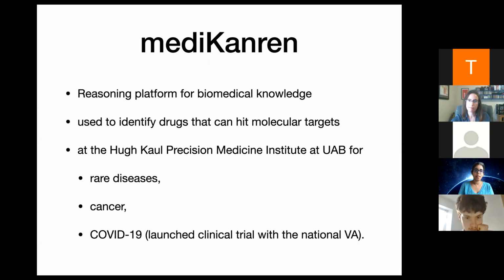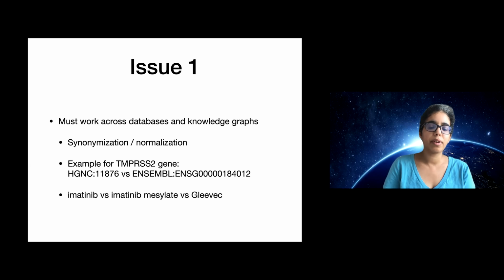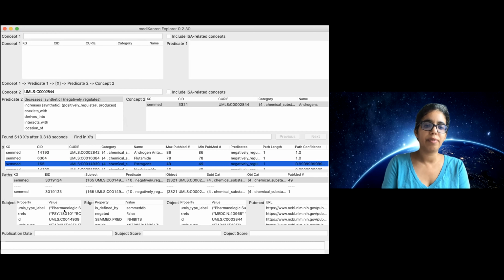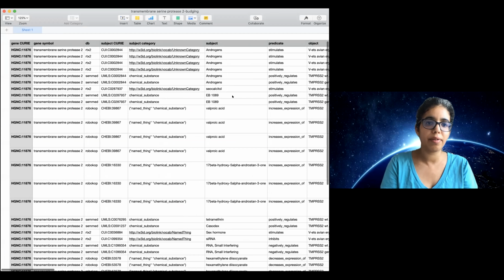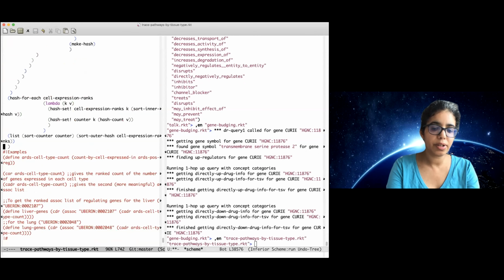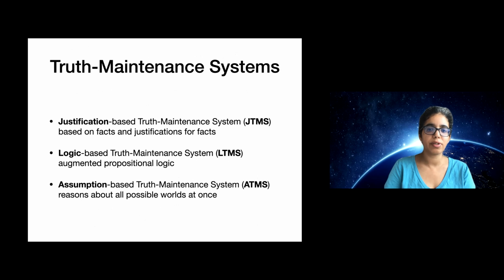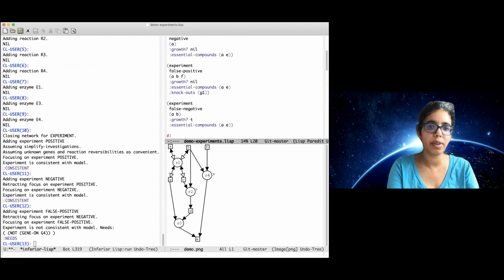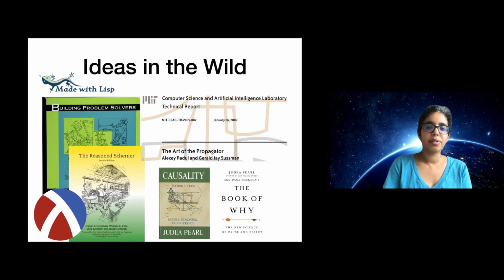Functional Programming for COVID 19 Drug Repurposing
Nada Amin

Written in Racket and miniKanren, mediKanren is a reasoning engine for repurposing drugs for rare diseases and cancers by mining medical knowledge graphs. The development team is led by Matt Might and Will Byrd at the Hugh Kaul Precision Medicine Institute at UAB. Recently, the software has also been applied to find drugs that could target COVID-19, leading to a clinical trial in conjunction with the VA hospital system. The project is funded by the NIH NCATS Biomedical Data Translator project. This summer, undergraduate summer interns and I helped improve mediKanren by writing scripts for drug repurposing and general analysis. In this talk, we will show how functional and logic programming is at the heart of mediKanren, and how mediKanren helps shape the future of medicine.